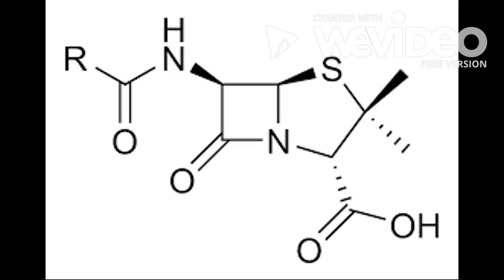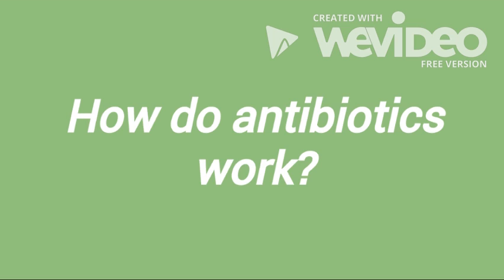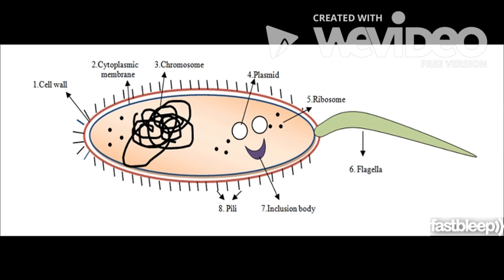Serendipity In Drug Discovery: Penicillin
References
Hogg., S. (2006). Essential Microbiology.Wiley.
 on January 5, 2015
Alfred Eisenstaedt / Time Life Pictures / Getty